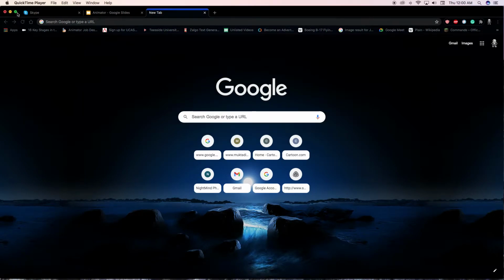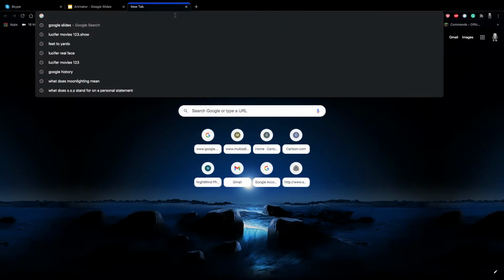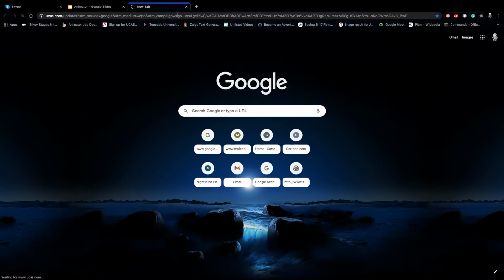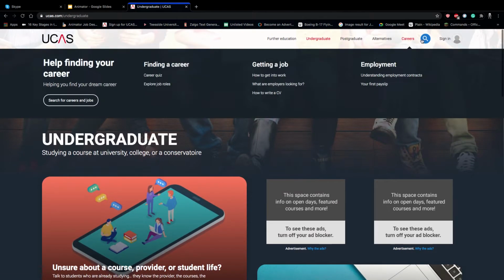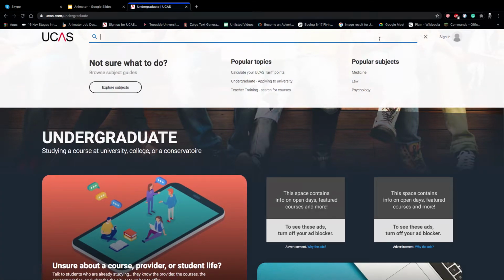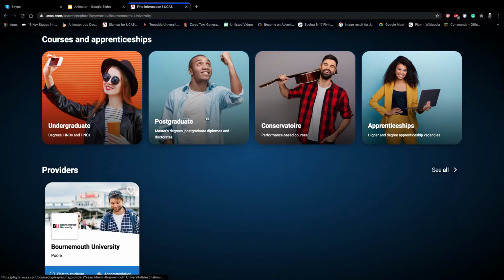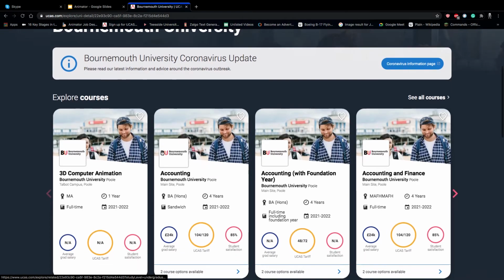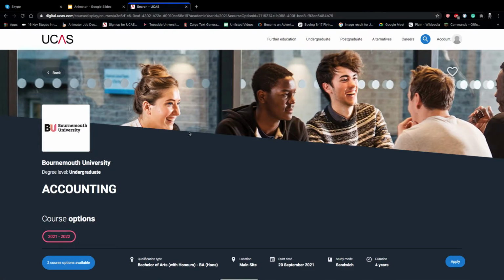How to sign in to UCAS